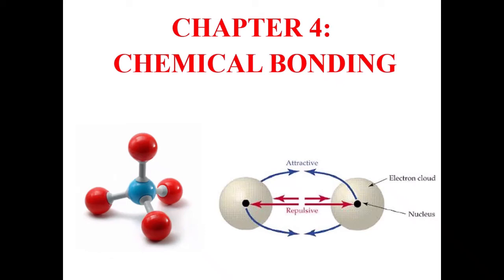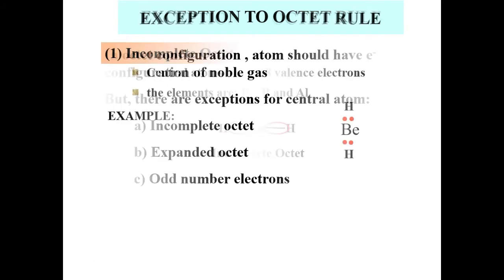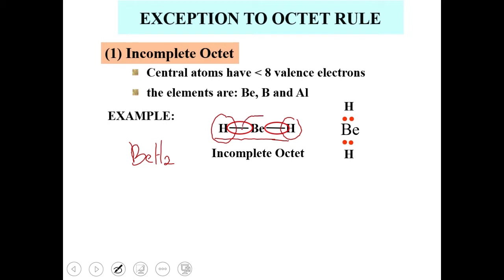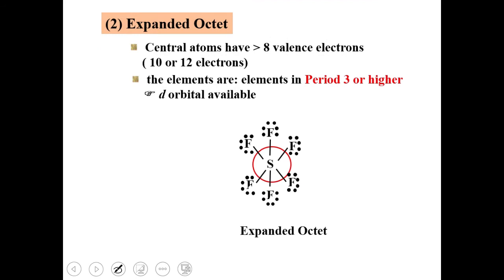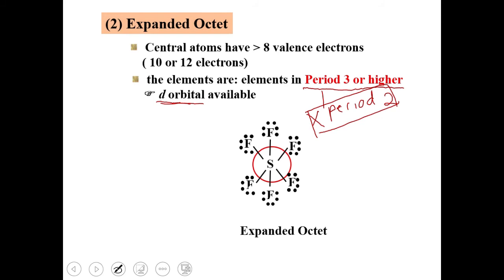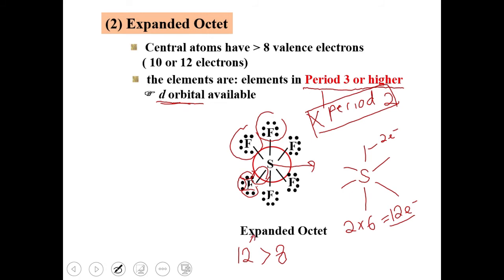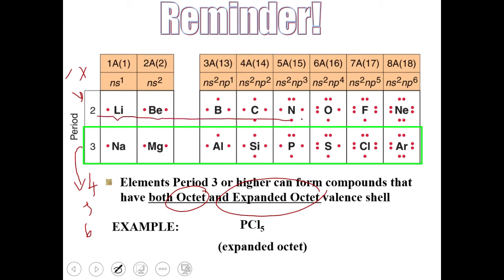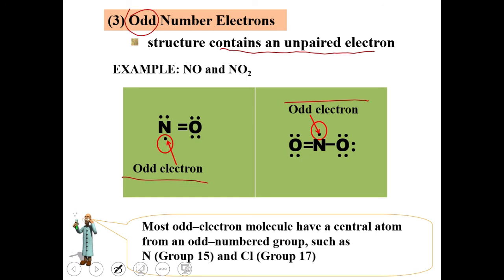CHAP 4: CHEMICAL BONDING PART 4: EXCEPTION TO OCTET RULE